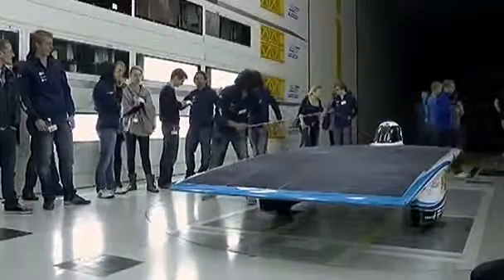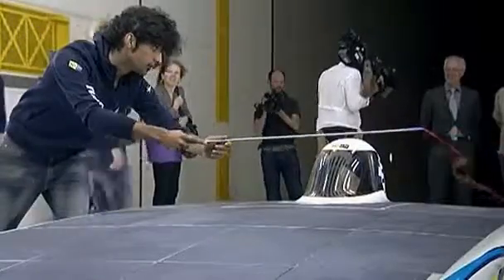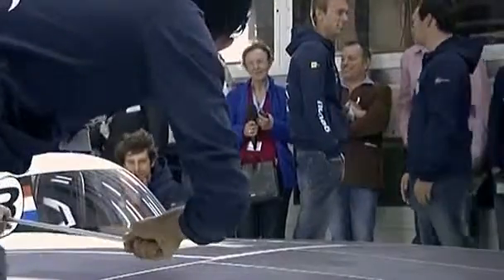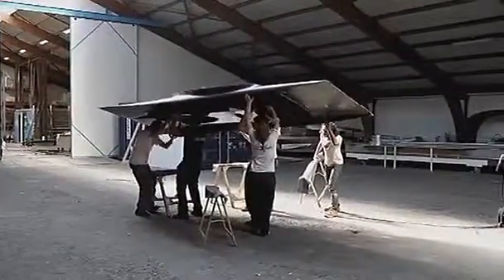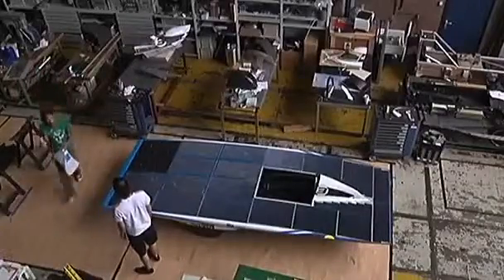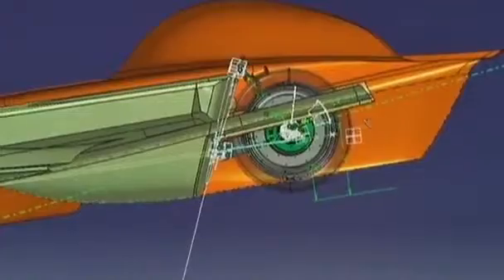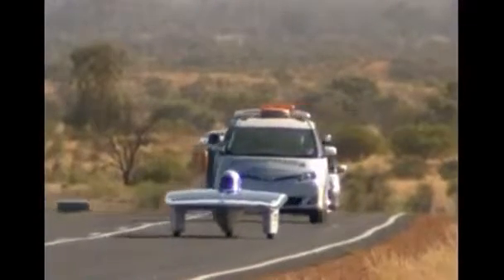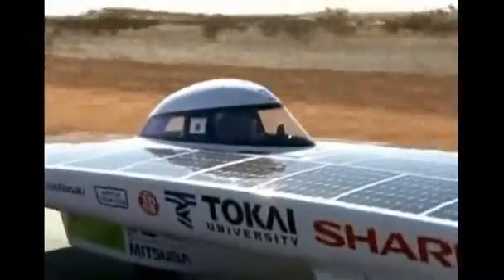Dutch students on track to build world's fastest solar car Video Reuters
Using carbon fibers and tailored drivers' suits to make their car even faster than in previous years, a team of Dutch students is preparing for Australia's solar race hoping to win.